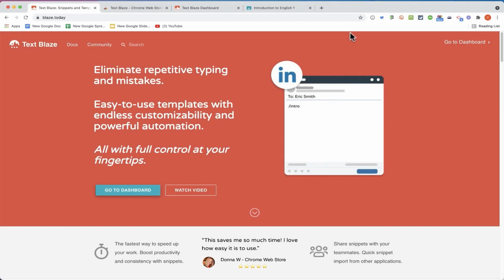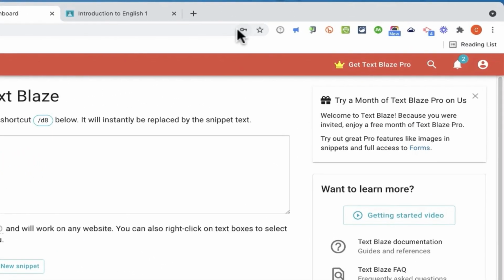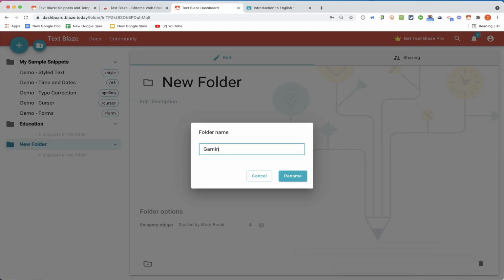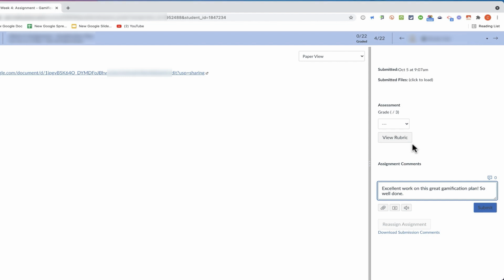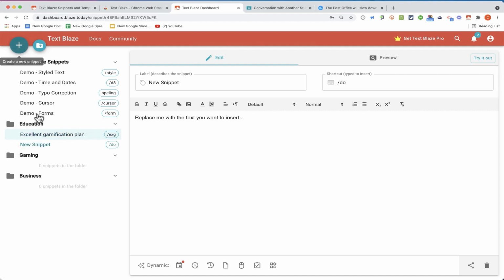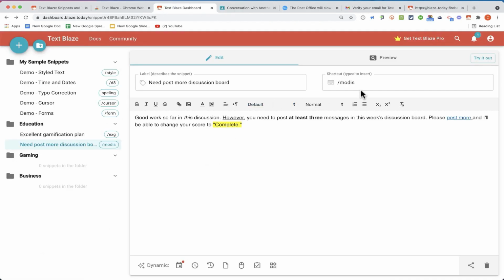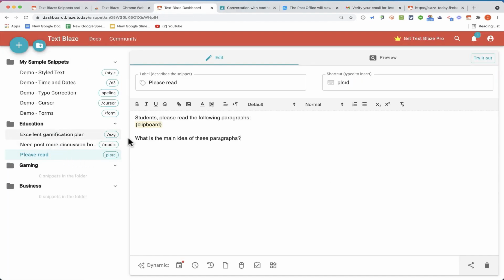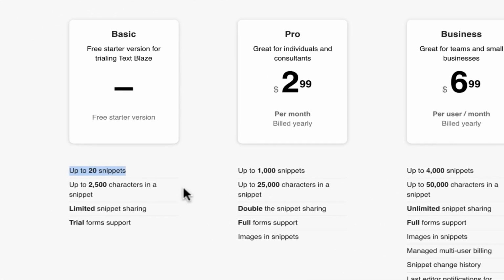Use Text Blaze to Dramatically Improve and Speed Up Your Online Work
Learn how the Text Blaze browser extension can powerfully speed up and improve how you work online. You'll be able to type emails at lightning speed, create online documents quickly and uniformly, and leave feedback and send messages faster than ever before. Text Blaze can improve your life by saving you hours and hours of work.